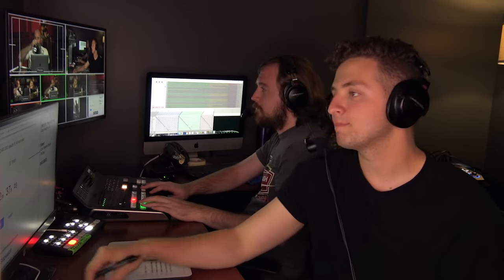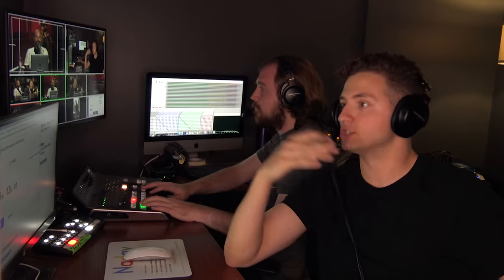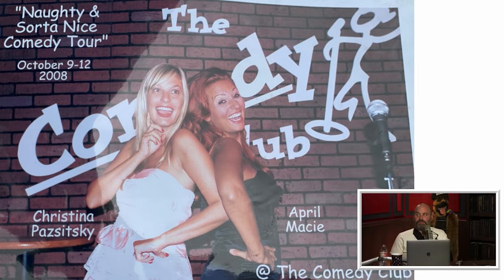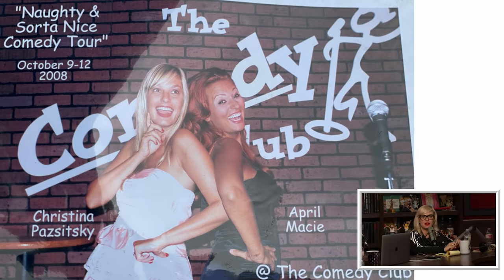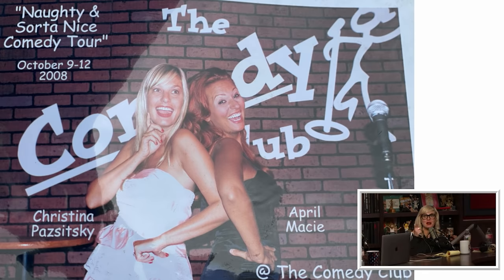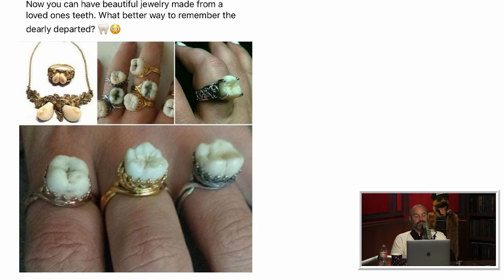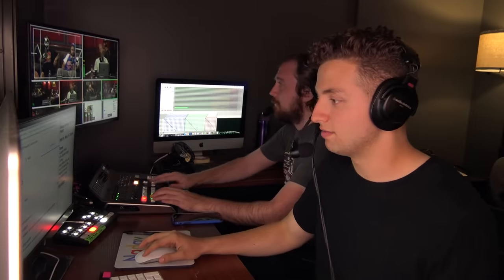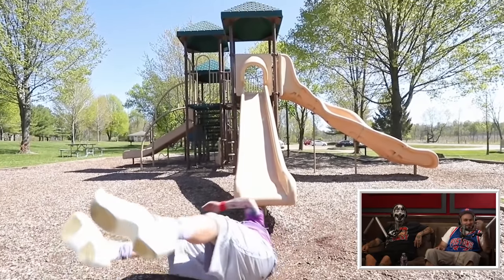Your Mom's House Podcast w/ Shaggy 2 Dope & The Creep - Ep. 619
YMH LIVE is back baby! This September 22 at 8pm CT!

click on the microphone at the top of the homepage and type in MOM to get a a 4-week trial PLUS free postage and a digital scale.
for $200 off your order
- Download Best Fiends FREE today on the Apple App Store or Google Play
- Get FREE chicken, burgers, and hot dogs in your first box when you sign up
- Try Amazon Music Unlimited FREE for 30 days
- Save 20% on your SimpliSafe security system AND get your first month free when you

It's a very special episode of Your Mom's House today as Insane Clown Posse's Shaggy and his co-host from the Palcast, The Creep, stop by! First off, Tom and Christina discuss pitching a heroin hotel to Shark tank, the lost conversation with Dr. Joe Kort about being gay, straight or bisexual and take a walk down memory lane with Christina's old comedy tour posters.

Then, Shaggy and The Creep stop by to talk about his various injuries, how McDonald's helped introduce him to the Creep and how they came up with pie fives. Then we run them through our favorite juggalo videos including a guy who regrets his ICP tattoo, scissor ASMR and Super Humman. After that, they go over Christina's date with the King, Tom's beef with Garth Brooks and Christina shows Shaggy and The Creep some her latest TikTok curations.